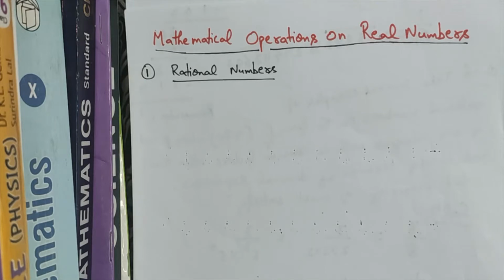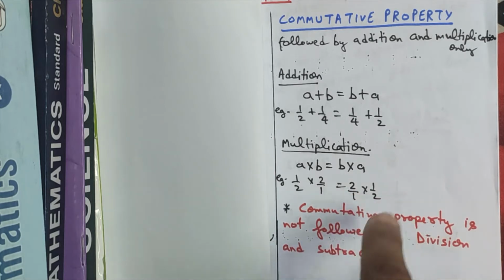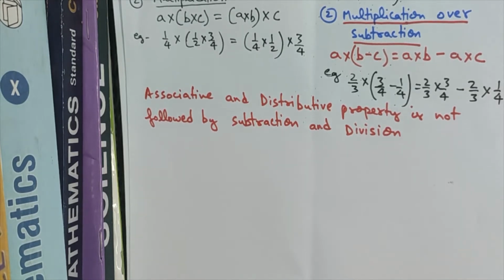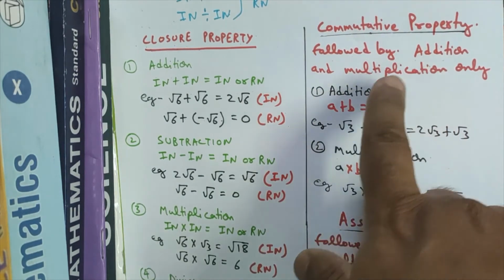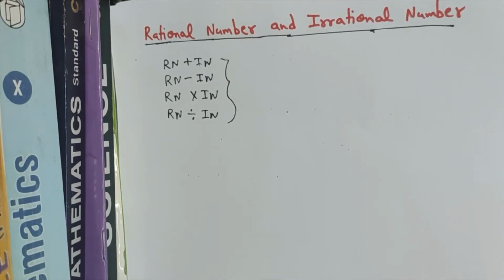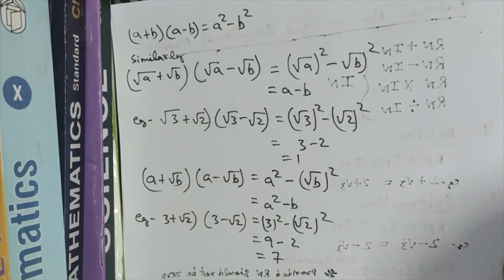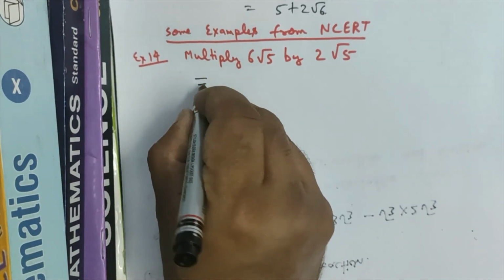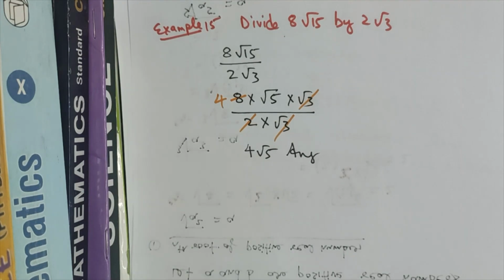PROPERTIES OF RATIONAL AND IRRATIONAL NUMBERS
CBSE CLASS 9 MATHS NUMBER SYSTEM